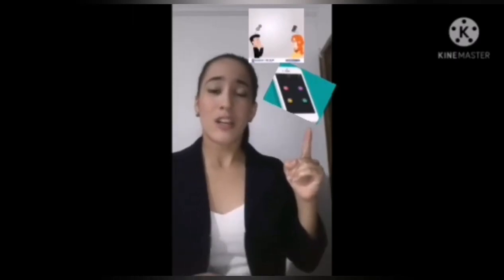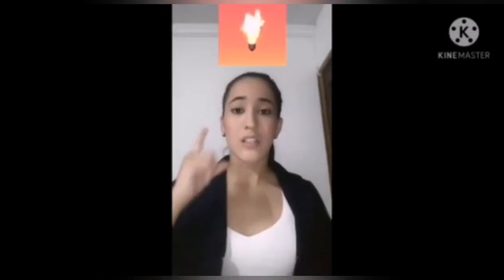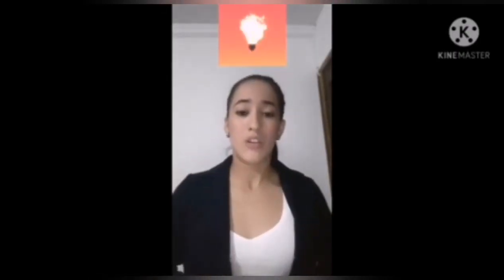25056 Business APP English 3